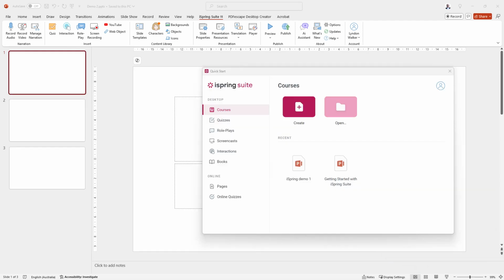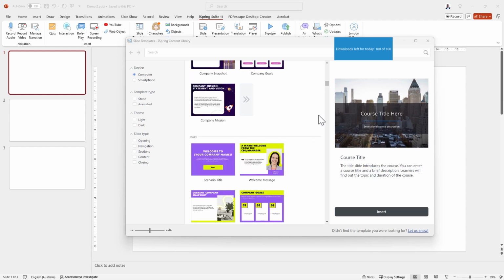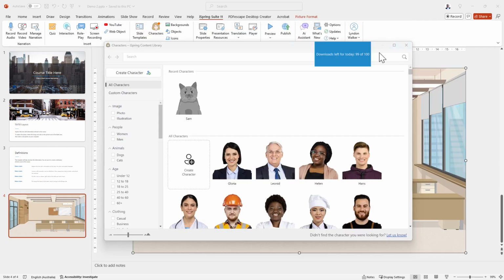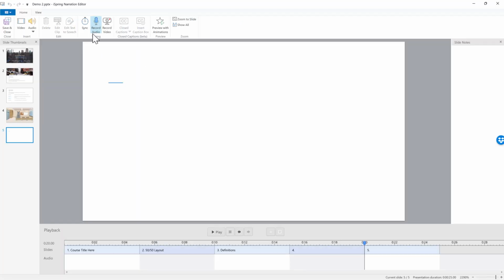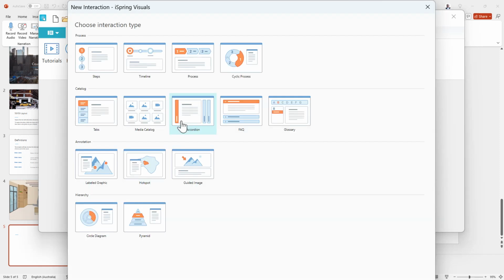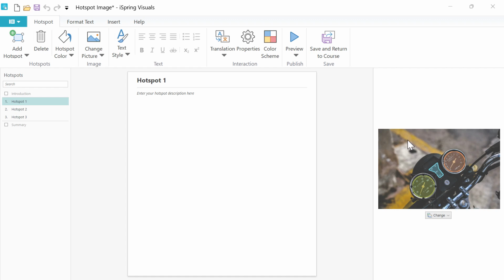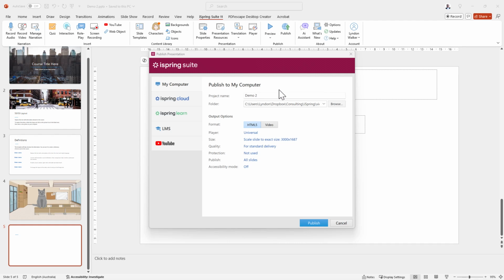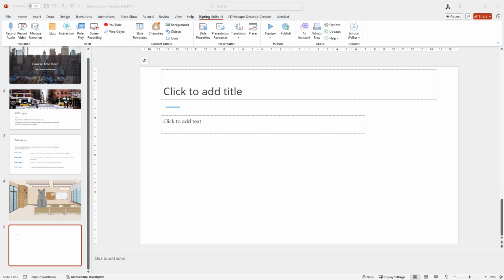iSpring Suite Online Course Builder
In this video I will demonstrate how to create an online course with the iSpring Suite. The iSpring Suite is an eLearning authoring tool that lets you create interactive online courses within PowerPoint. You can create quizzes, simulations, and video tutorials, that are compatible with SCORM and major LMS platforms.